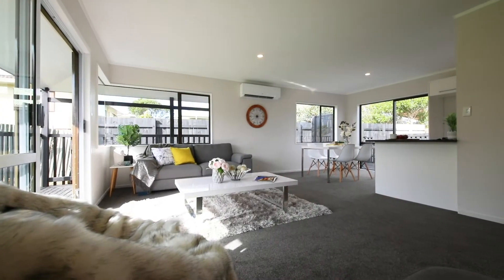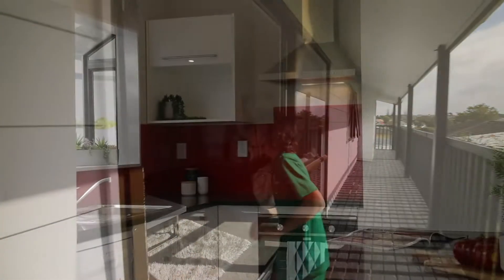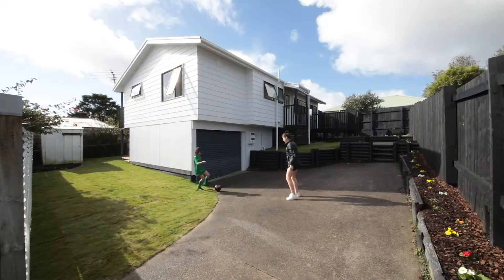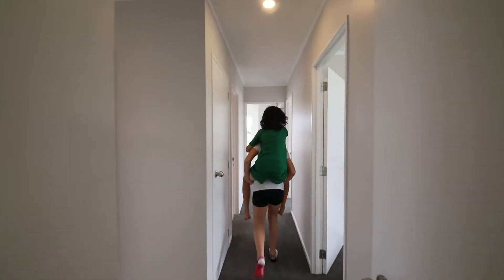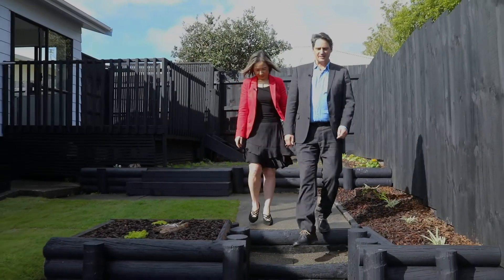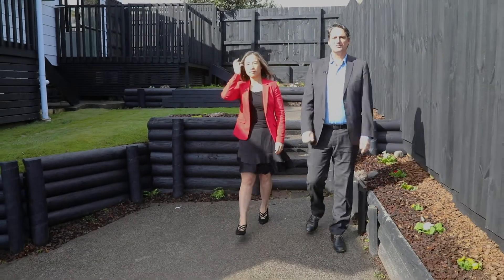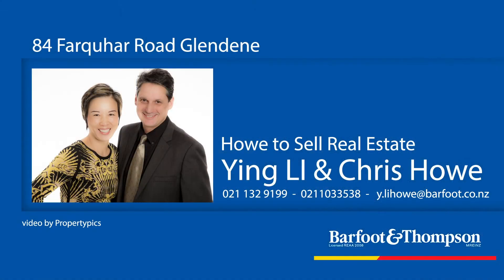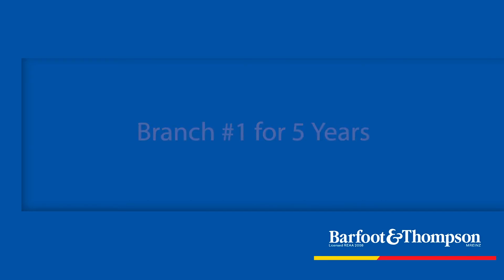SOLD - 1/84 Farquhar Road, Glendene - Ying Li Howe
Hands Free Living

Freshly redecorated, this lovely affordable home has all the essentials for family living. If you are starting up or downsizing, then your search stops here. It's vacant and ready for you. ...

Property Marketed by: Ying Li Howe, Glen Eden